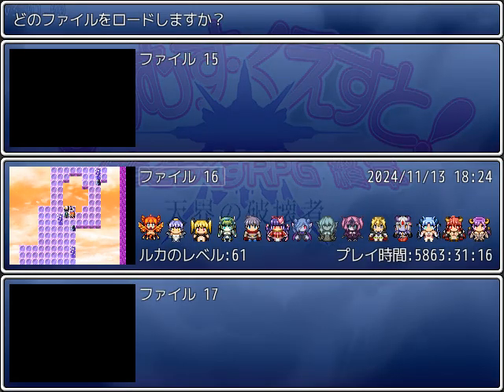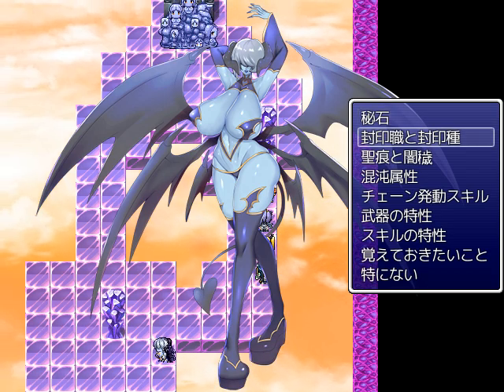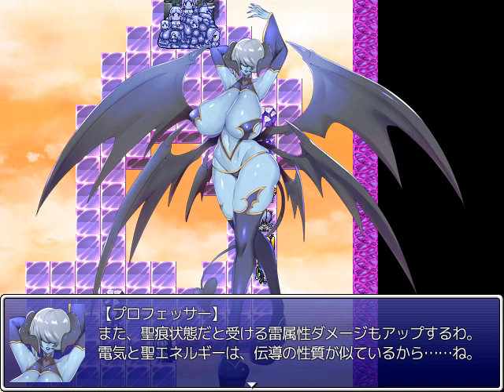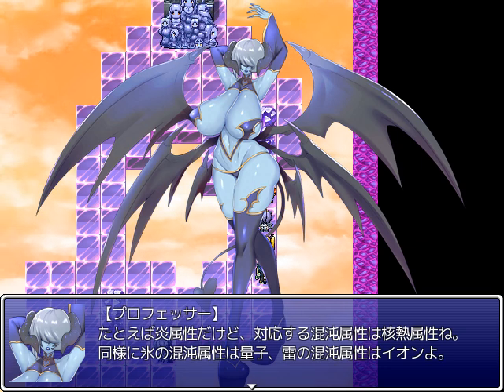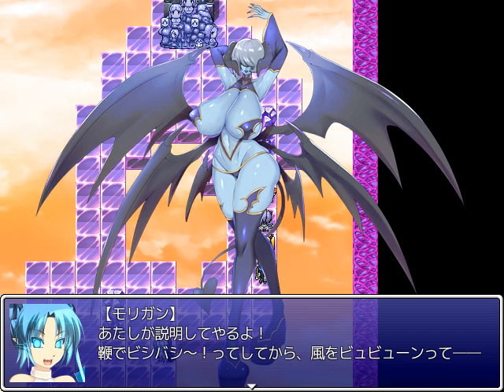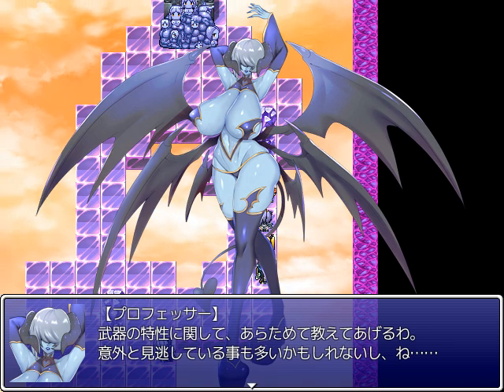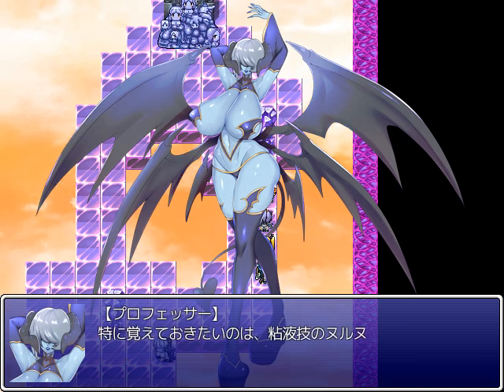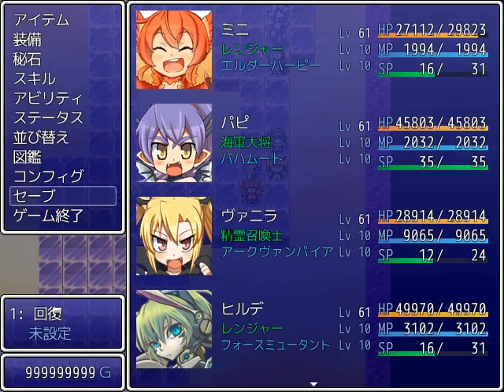Monmusu Quest Paradox 3 - Part 2.5 - New Game Mechanics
Monmusu Quest Paradox RPG's final chapter just released! You can get a copy of your own at DLSite. I'll be playing through it here on my channel.

In this video, I cover an explanation of some new game mechanics introduced in Part 3.